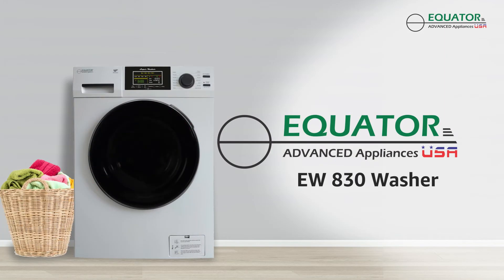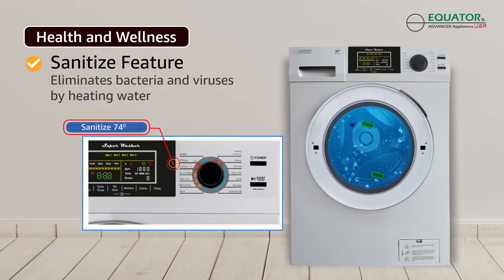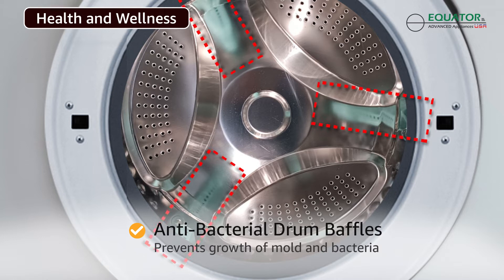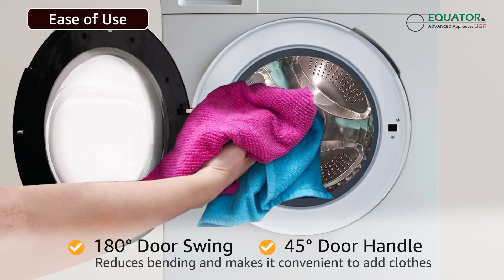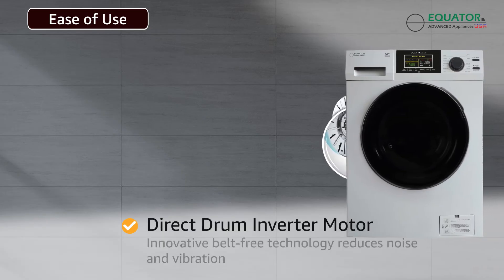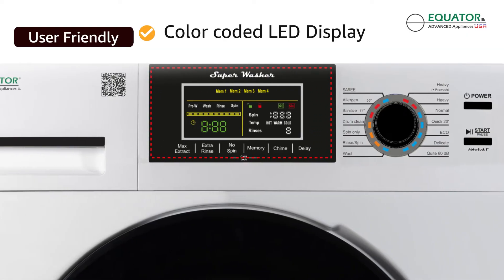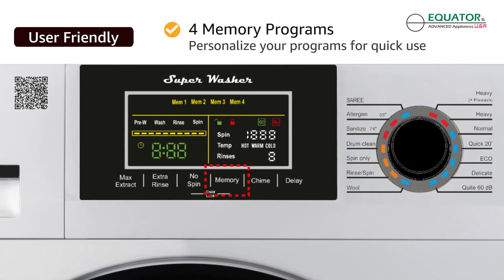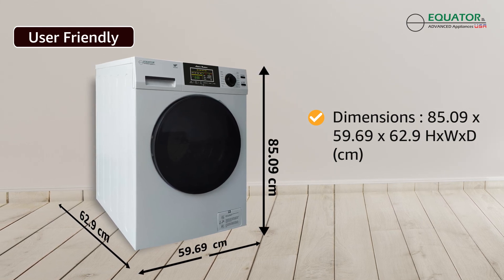Equator India 10.2 kg Fully-Automatic Front Load Washing Machine with Sanitize and Allergen Cycle.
Innovation Redefined! The Equator EW 830 Super Washer features new Sanitize and Allergen programs.  This fully automatic washer features a color-coded, electronic control panel with LED lights and touch buttons. The appliance is engineered with a SANITIZE cycle to kill any viruses or contagions that may be lurking on bed sheets or on clothes. In addition, there is also a cycle to kill ALLERGENS  like dust mites. The inverter motor ensures stability and efficiency while increasing the durability of the washing machine and reducing the noise and vibration during the wash and spin cycle. Personalize your washing schedule using the 4 MEMORY programs. The EW 830, at just 33.5 x 23.5 x 24.8 HxWxD (inch), this 10.2 kg washing machine is a perfect fit for your home and your life.